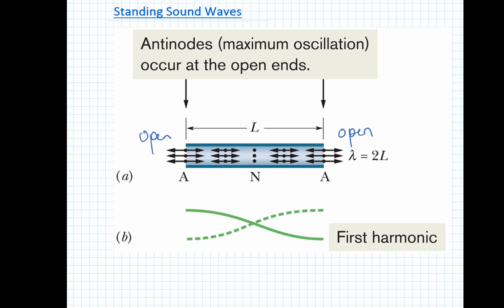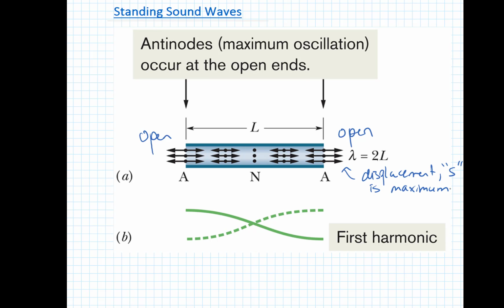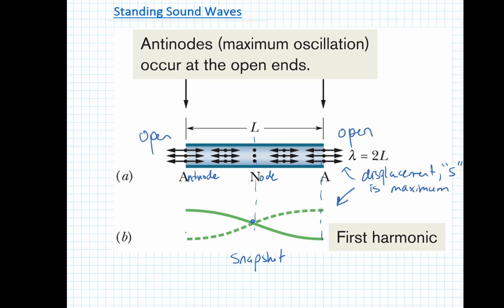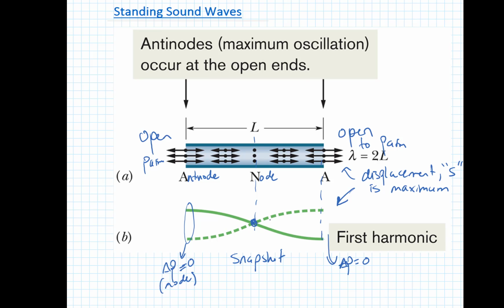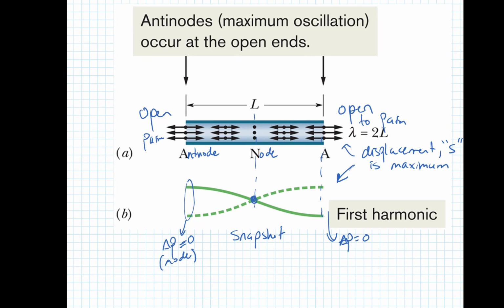Standing Sound Waves - Fundamental Frequency in Tube with Two Open Ends